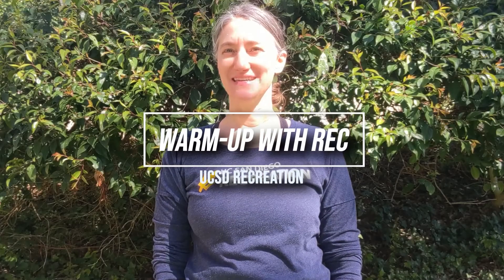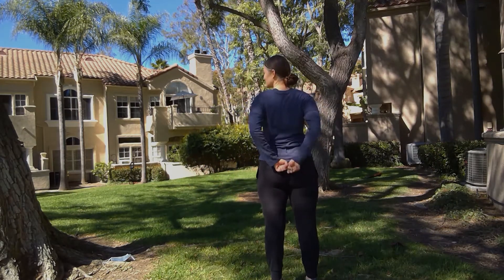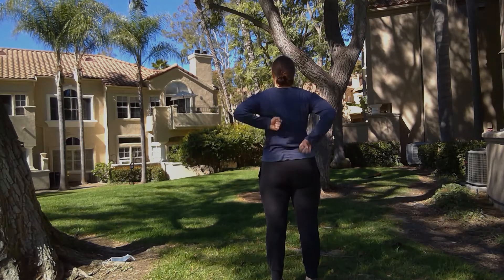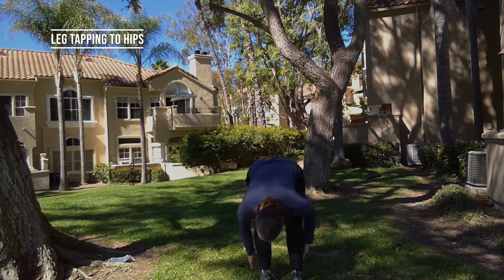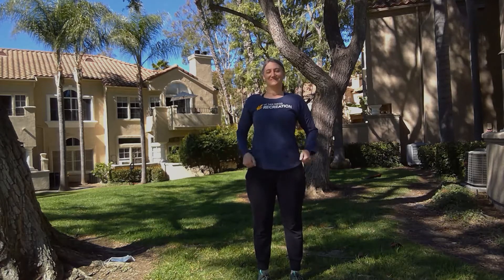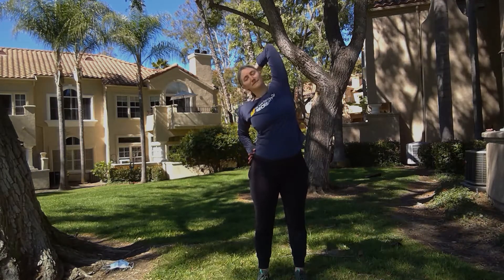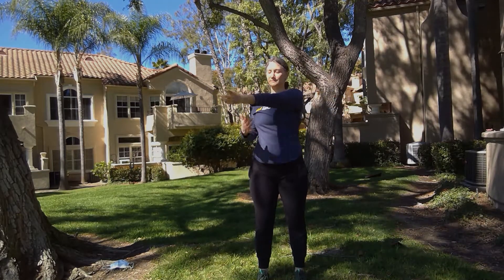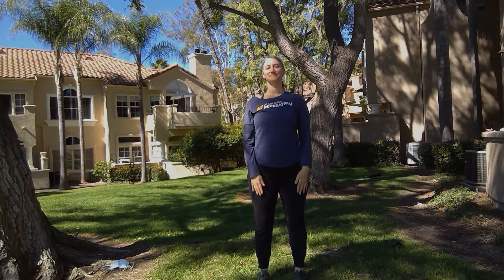Warm-up with Rec: Laura